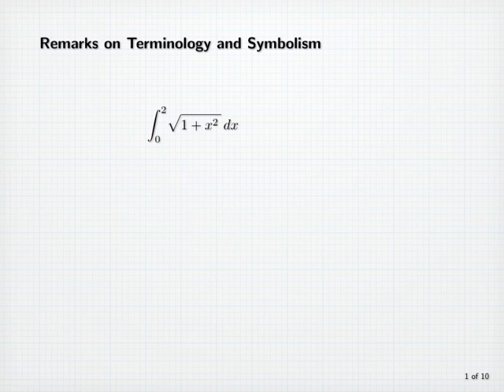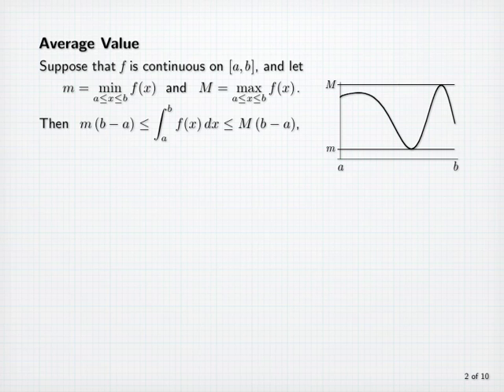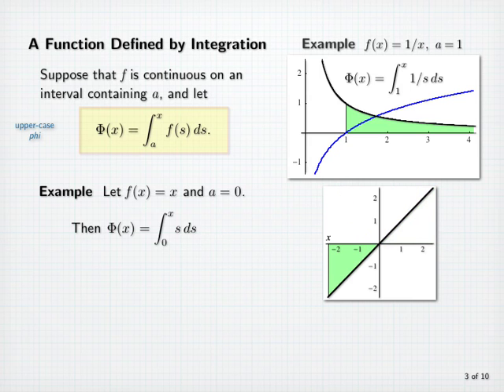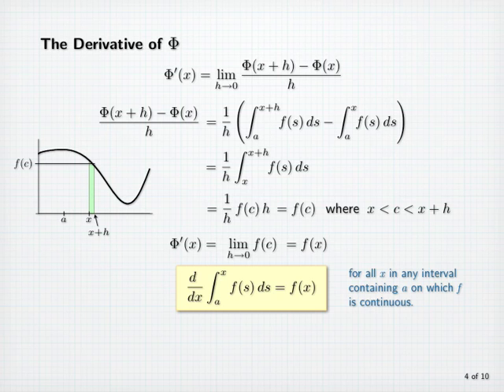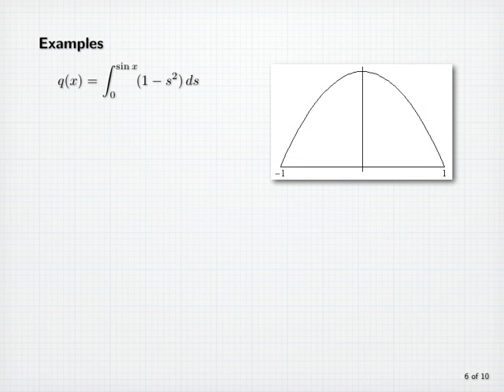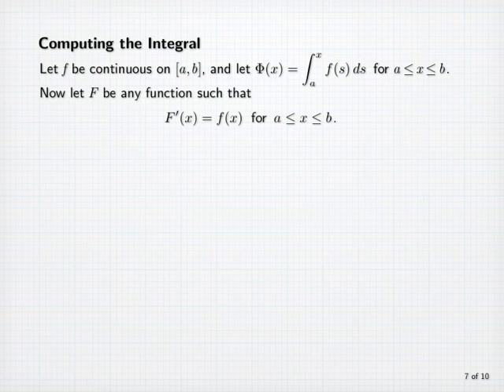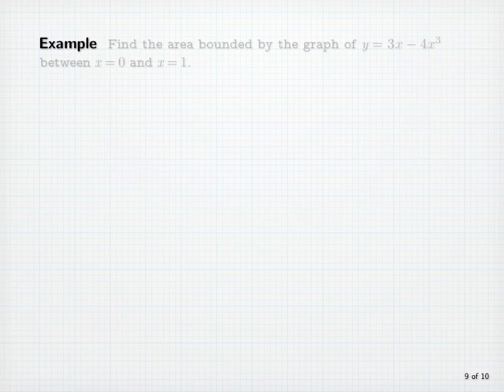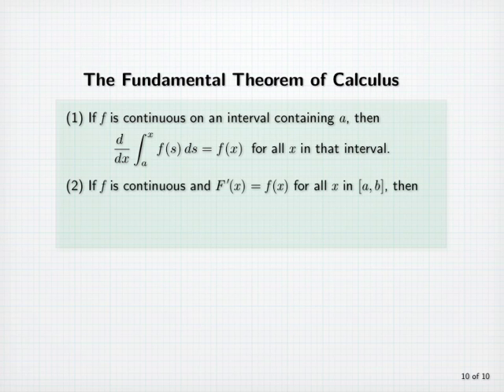the fundamental theorem of calculus, ftc, calculus